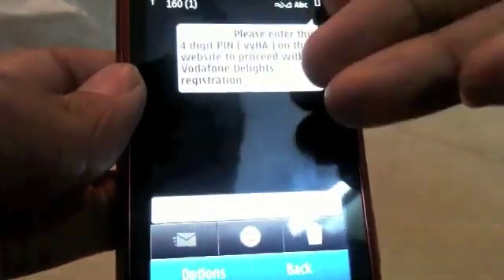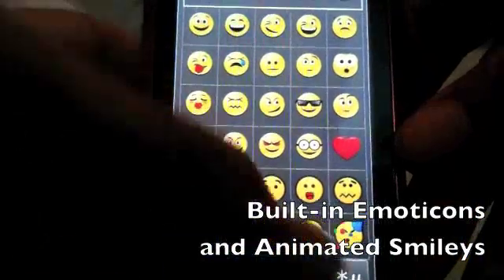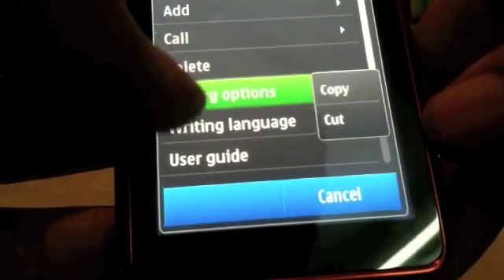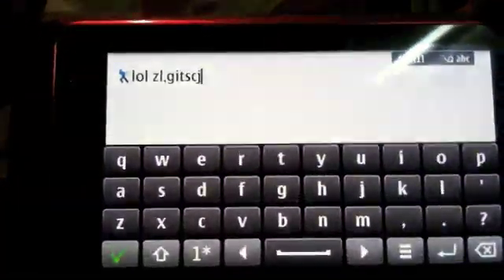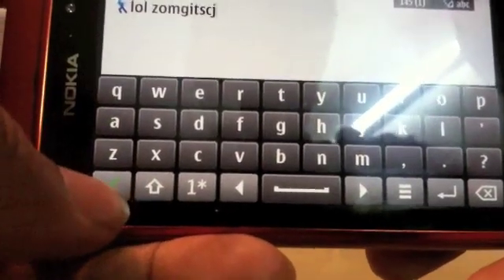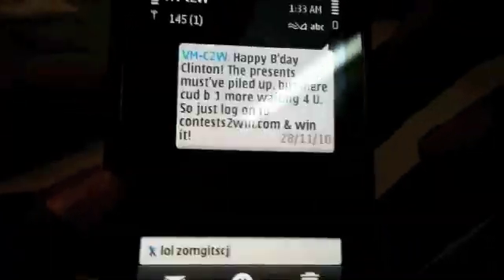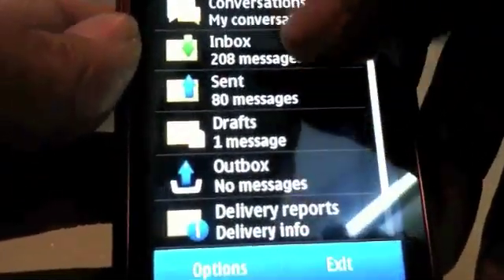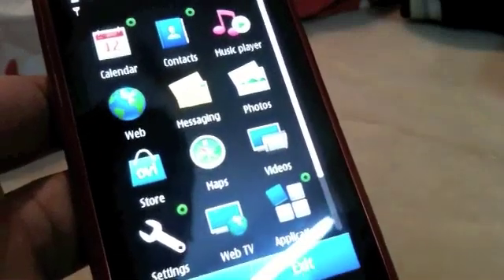Introducing Symbian^3: Messaging and Text Input on the Nokia N8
Here's a quick video introduction to Email on the Symbian^3 Mobile OS. Demo'd on a Nokia N8.